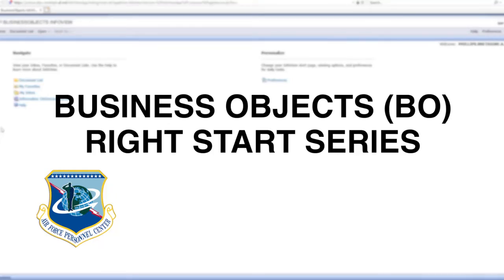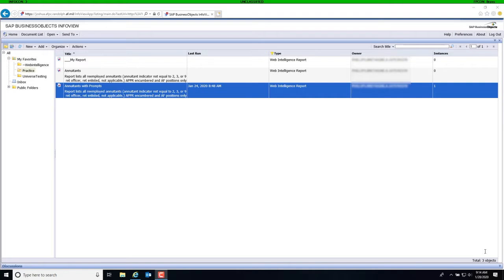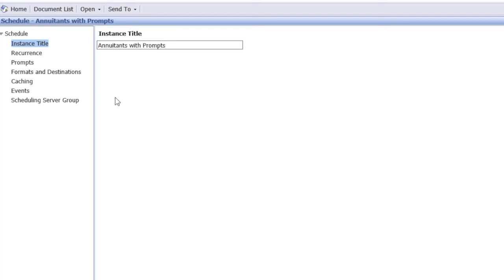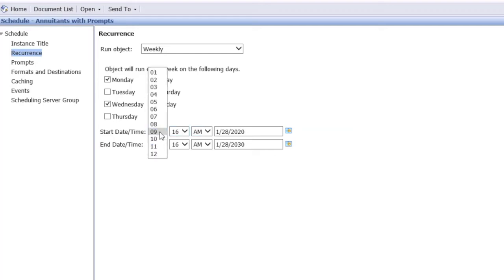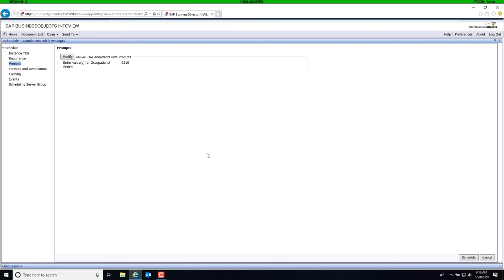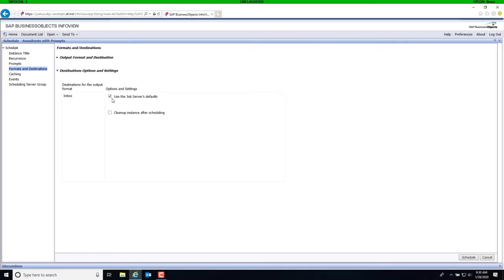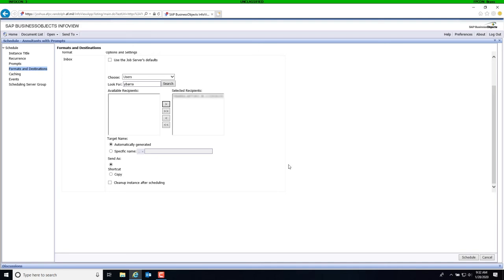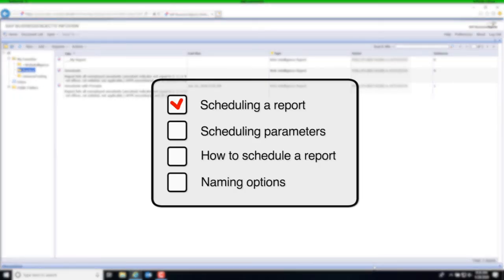8 BO Right Start Scheduling a Report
Scheduling a Report – Discusses and demonstrates scheduling a report Now, Weekly, and Nth Day of the Month, sending a report to your In Box or another user, and naming options.